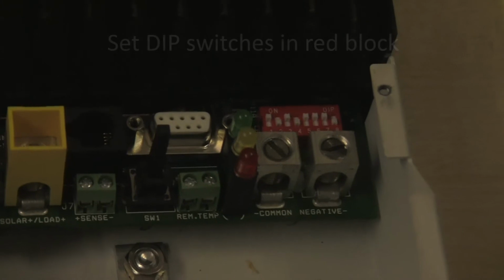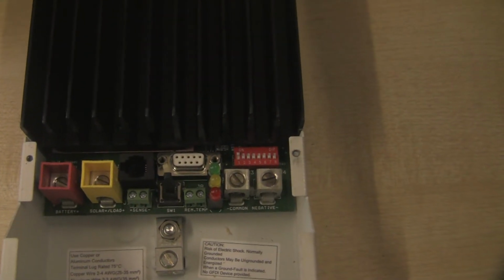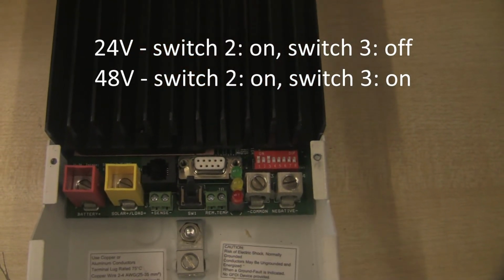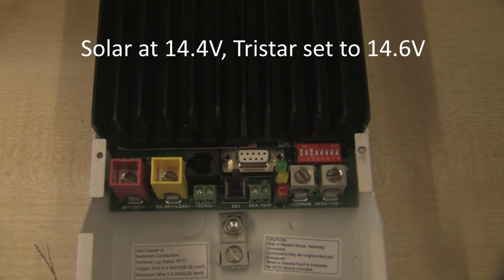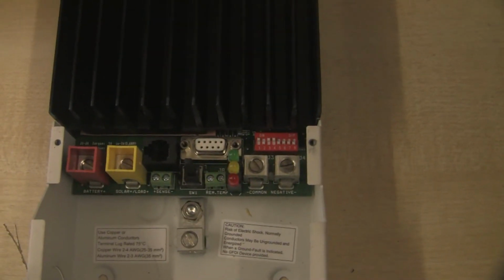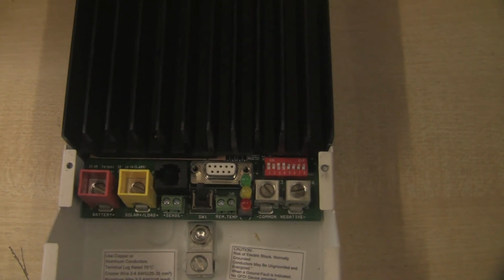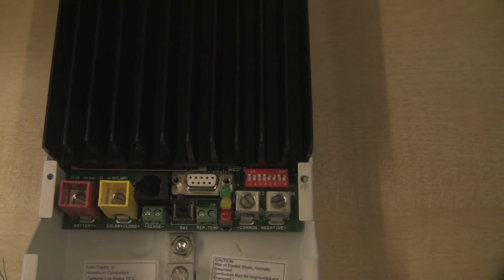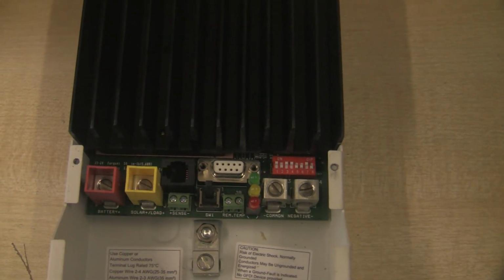Configuring Tristar charge controller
Here we show how you configure the Tristar 45A Charge Controller for "diversion" mode so it can be integrated with a small wind turbine from Leading Edge Turbines and any excess power generated by the turbine can be bleed to the dump load resistor.